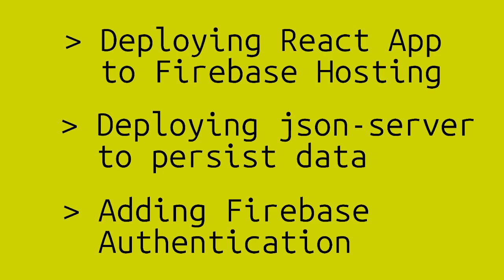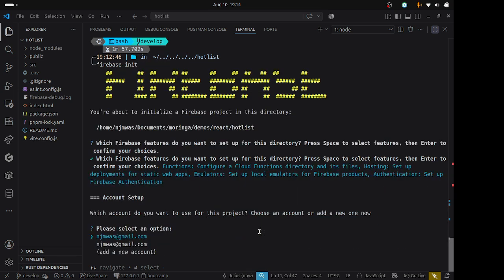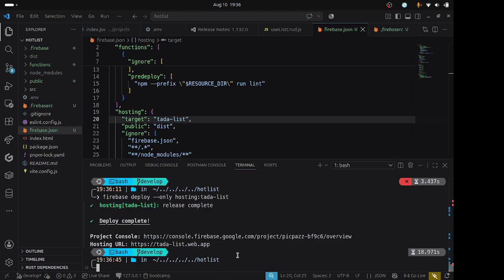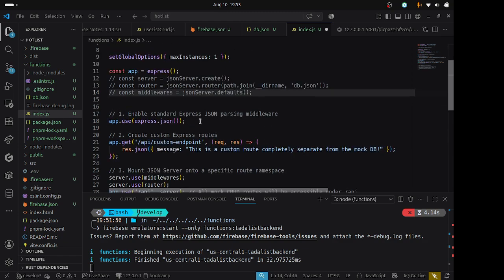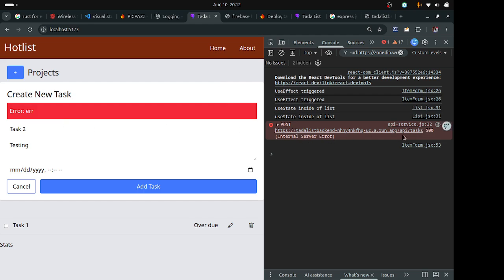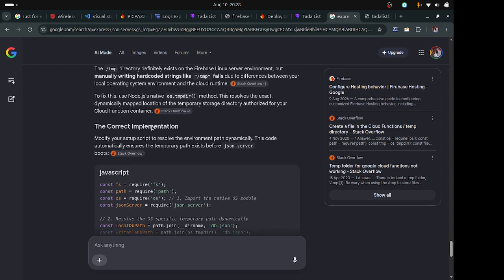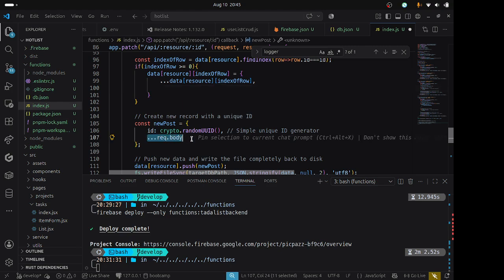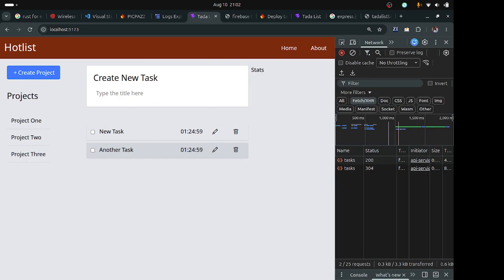Deploying a react application to Firebase Hosting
- Deploy a react application to firebase hosting
- Deploy json-server as a cloud function
- Add firebase authentication to the authentication in a later video

The react application is a todo list app and it is already developed. watch out for the videos on that later